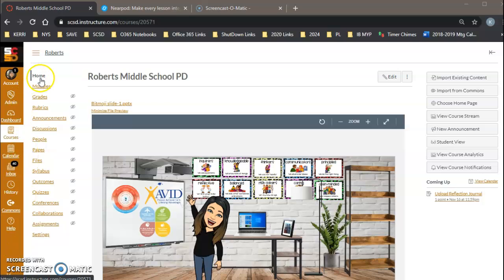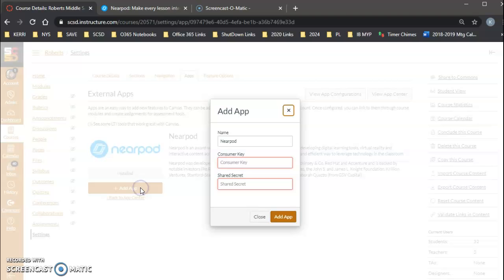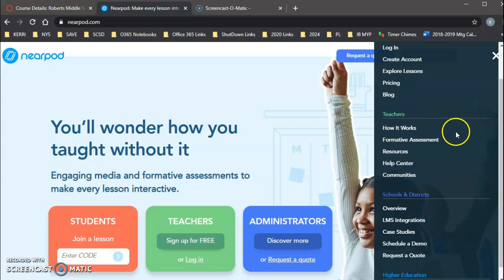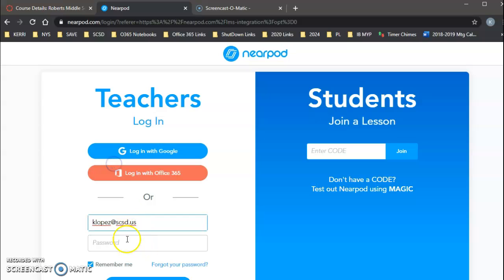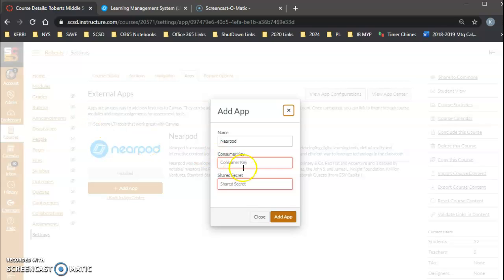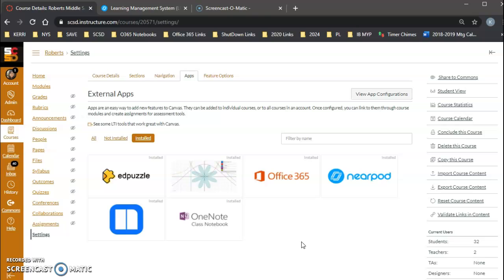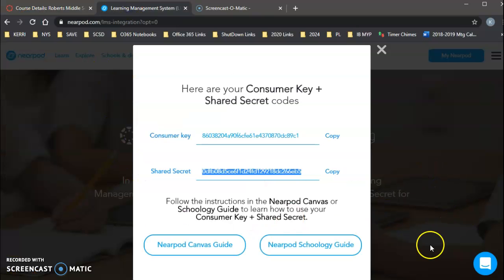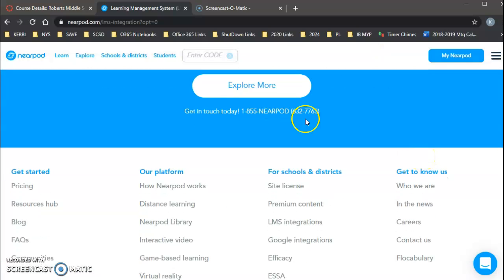Nearpod Canvas Integration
This video shows teachers how to fully integrate Nearpod into their Canvas course.